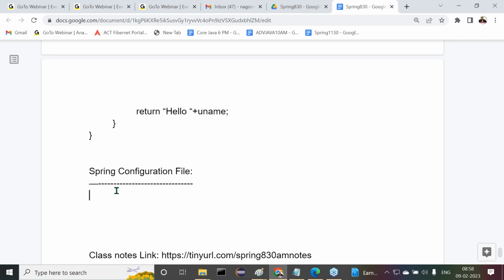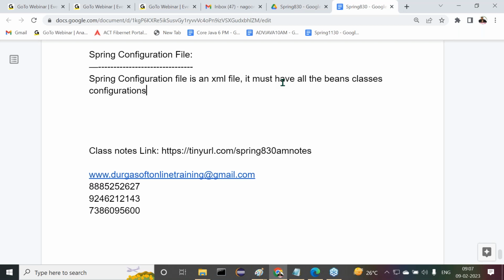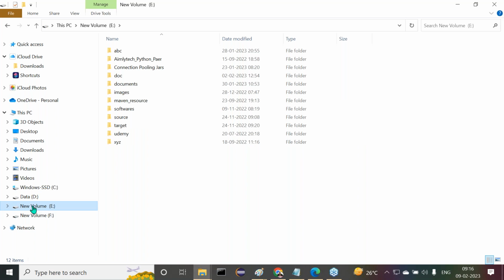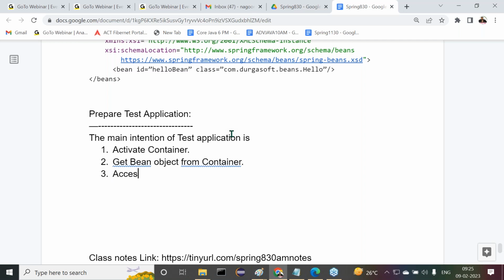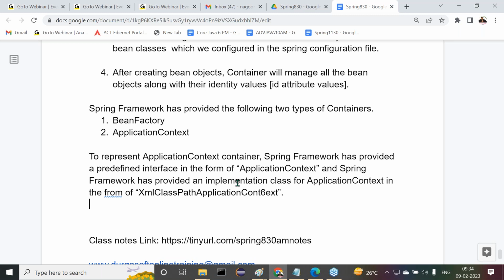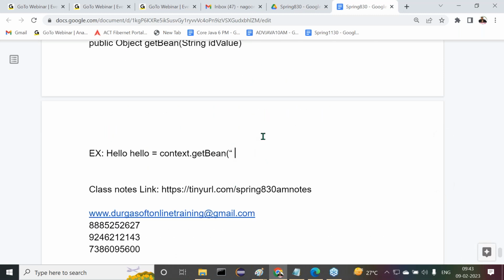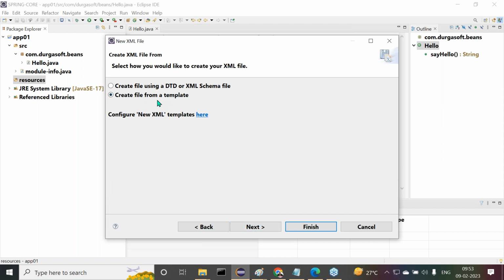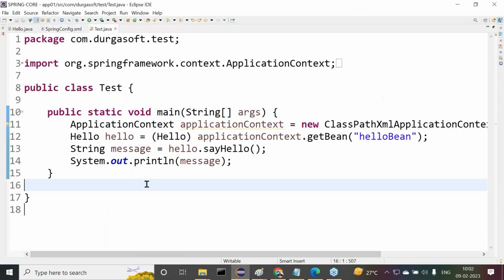Java Frameworks Package tutorials || Session - 10 || by Mr. Nagoor Babu On 09-02-2023 @8:30AM IST